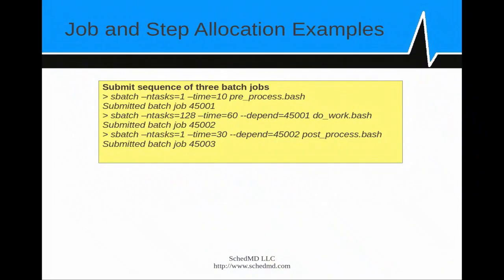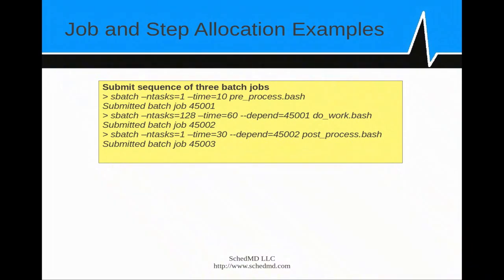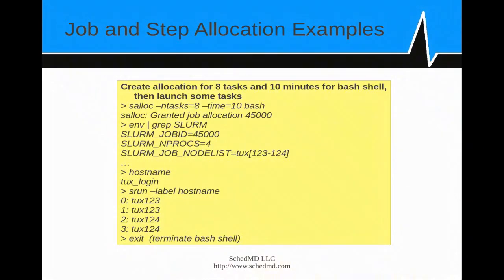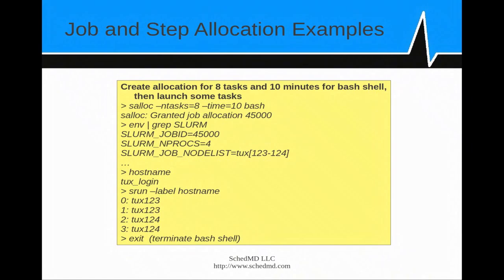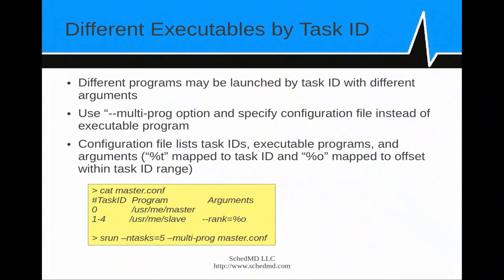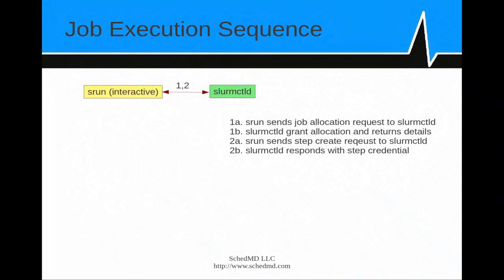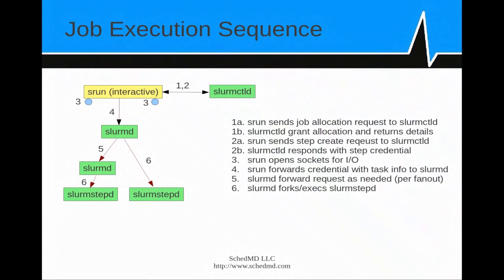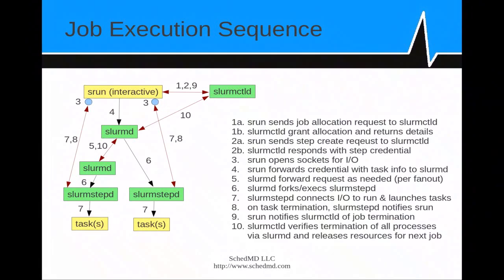Introduction to Slurm, Part 3